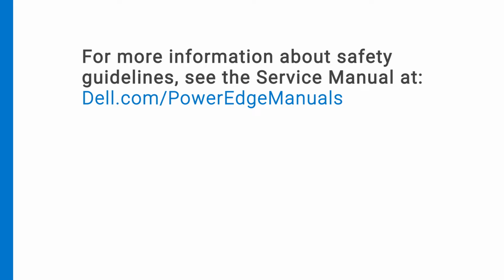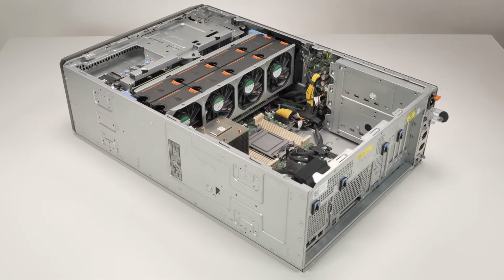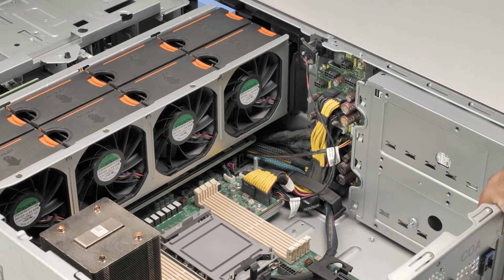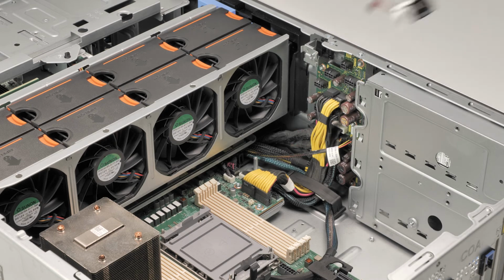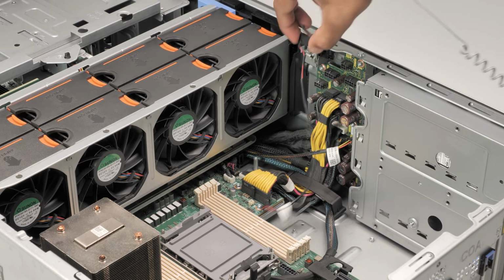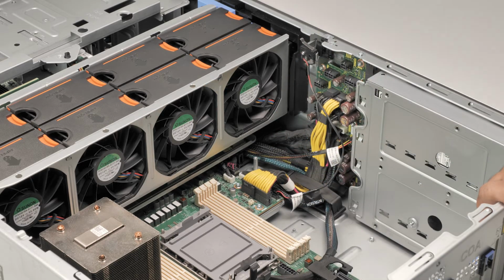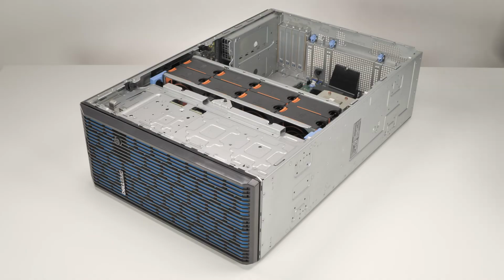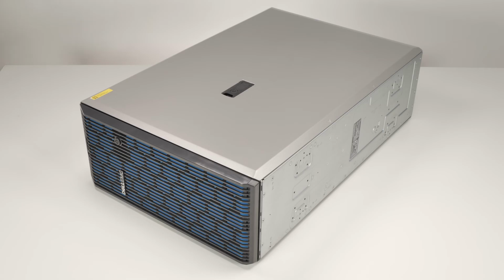How to replace the intrusion switch module on a Dell EMC PowerEdge T550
Learn how to replace the Intrusion switch module on a Dell EMC PowerEdge T550. This video shows how to remove and install the Intrusion switch module on a Dell EMC PowerEdge T550.

If you need more information or assistance, go

Want to know more about replacing components on Dell EMC PowerEdge T550, check out this playlist: Vamsi: Please create the playlist and add it here